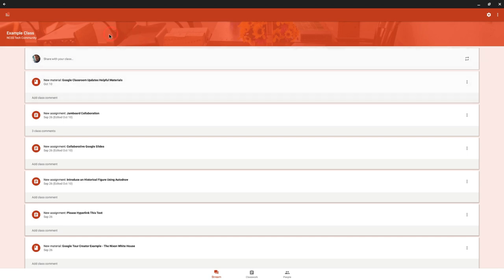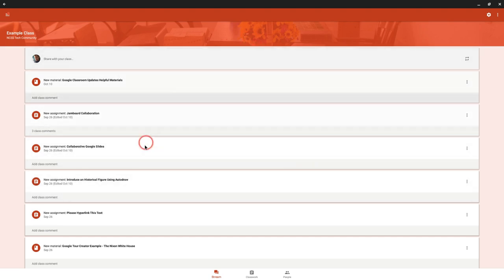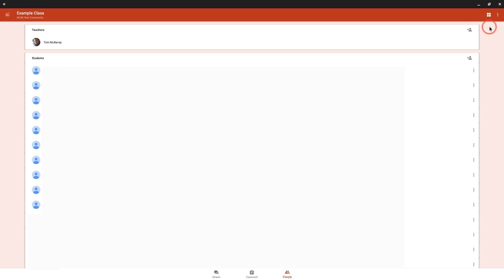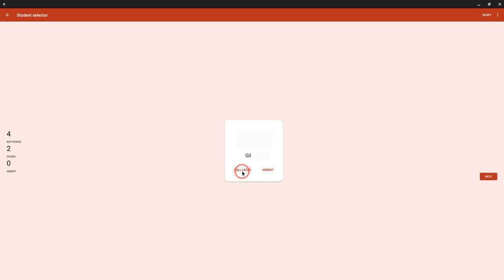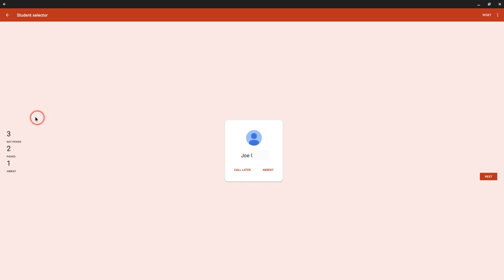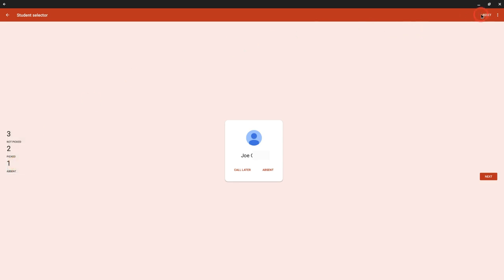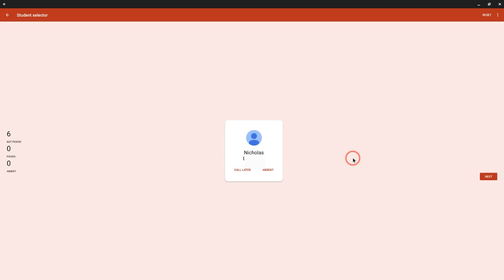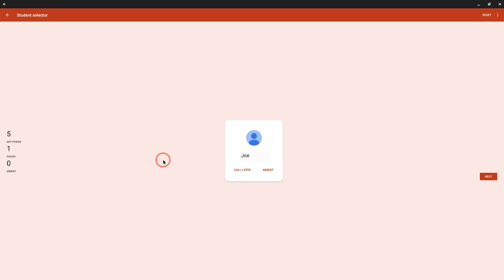Google Classroom - Student Selector with the Android App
Use the Google Classroom mobile app on a Chromebook or Android phone to utilize the student selector option in the People tab.